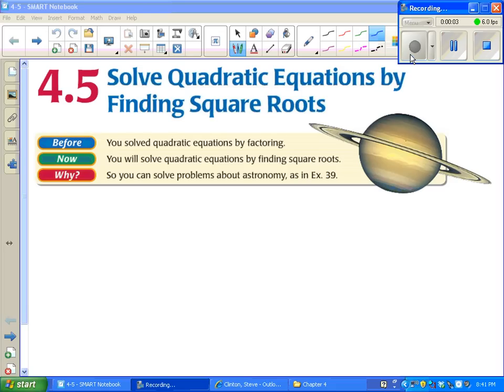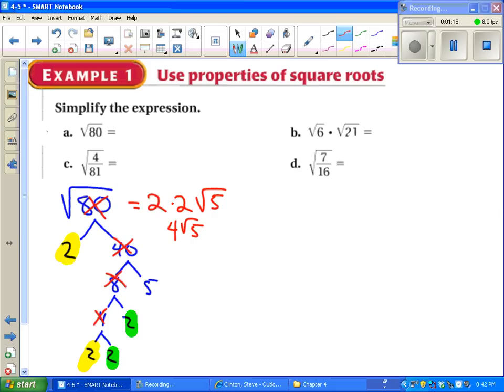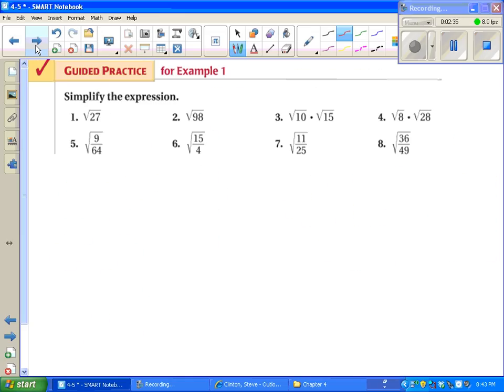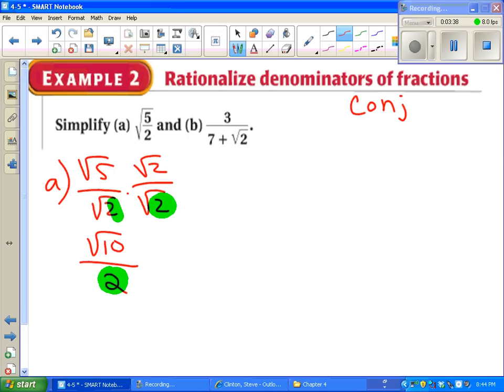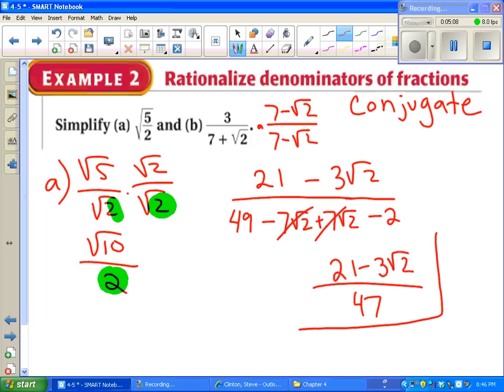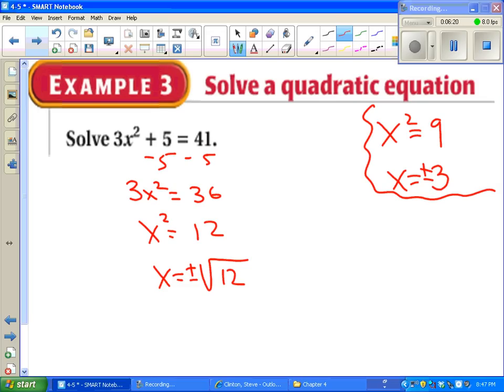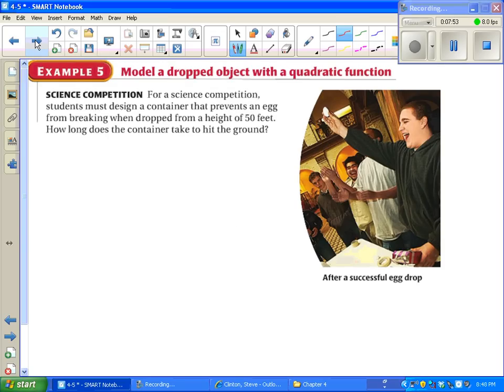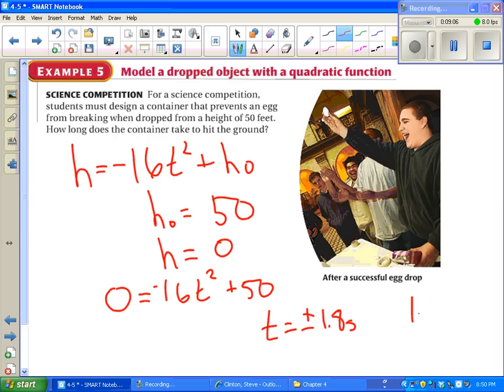Algebra II 4-5 Solve Quadratic Equations by Finding Square Roots